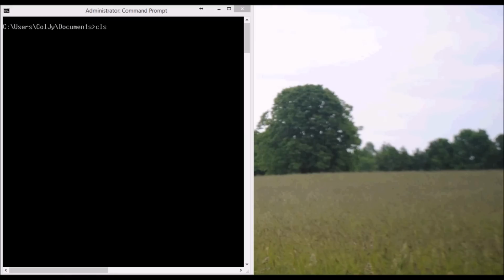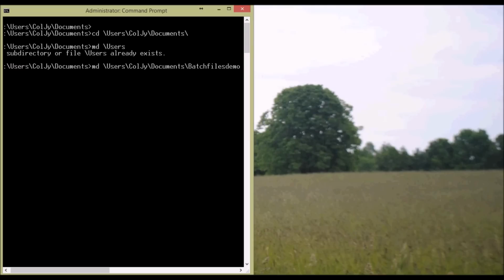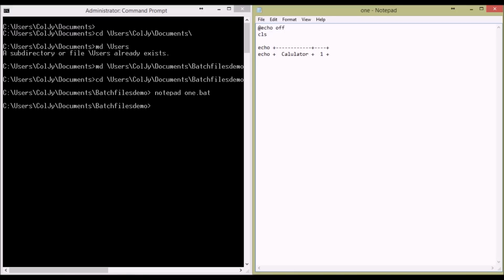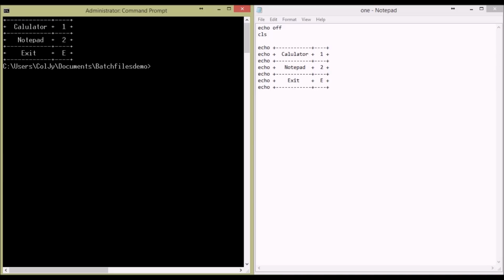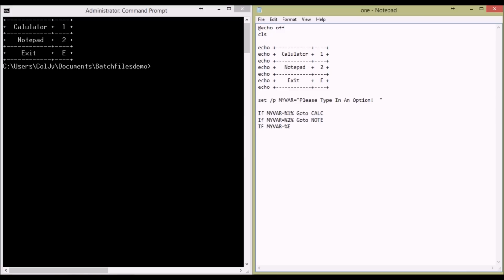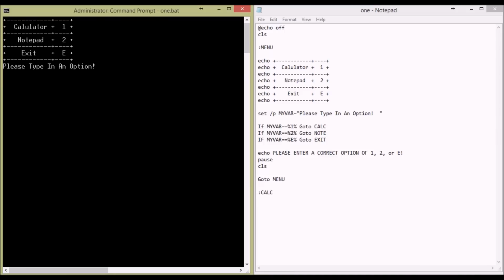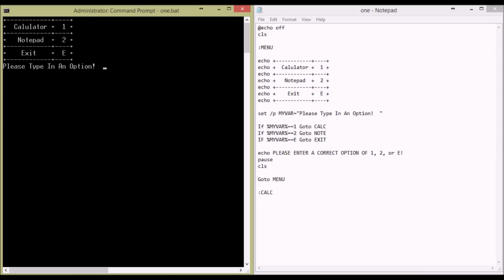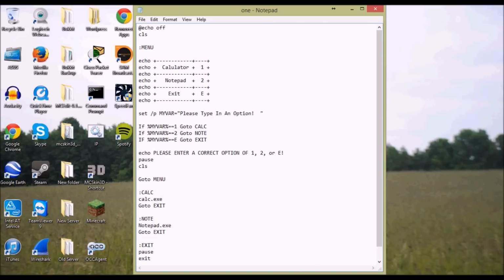Batch Files Part One (Windows 8)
This Episode Tells You How To Make a Menu In Command Line From a Text Document, That In Turn Will Open Any Programs That You Wish!

I am not responsible for any damages to personal property also don't approve of hacking/stealing/deleting of any personal data.

I do not own "Windows 8", "Batch Extension", "Command Line Interface", or any computer products.